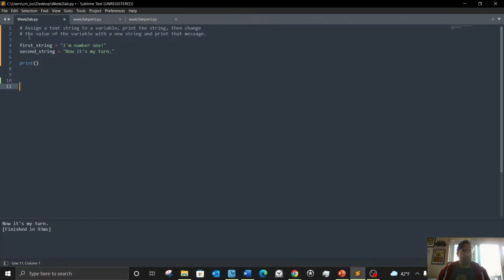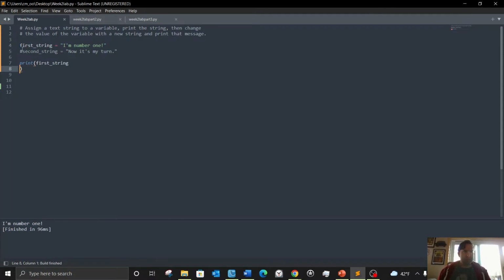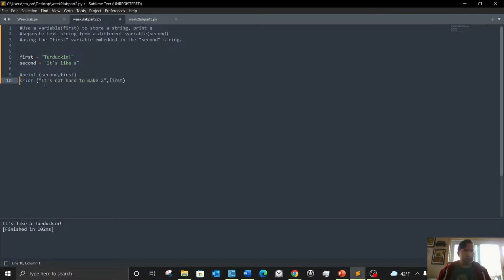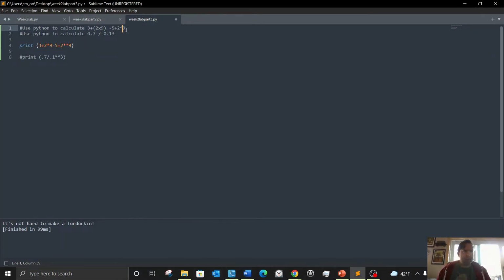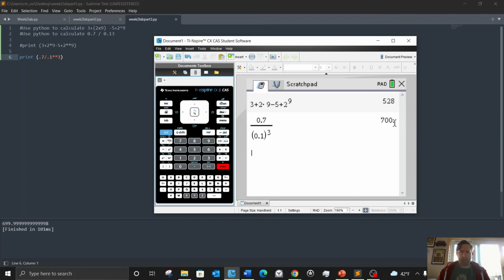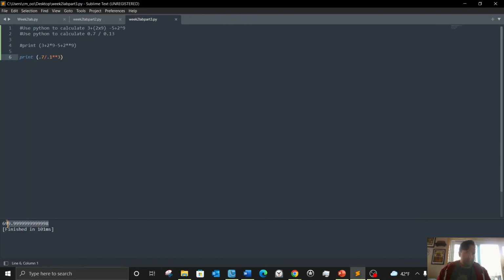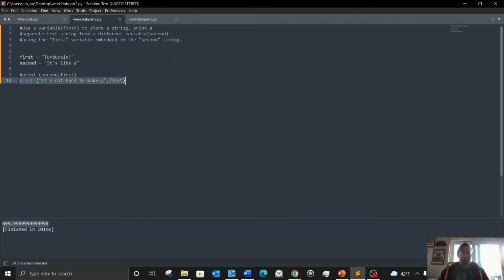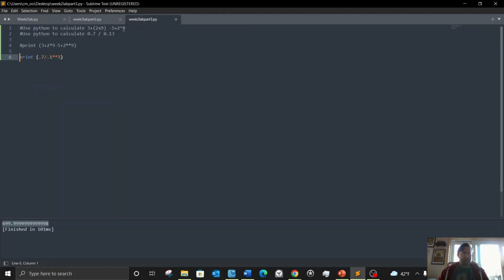Week 2 Prog4 0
Simple beginners Python programming.